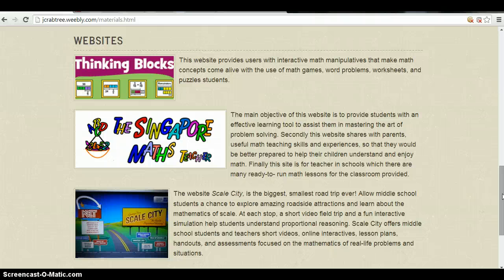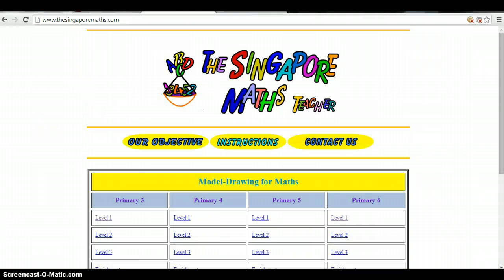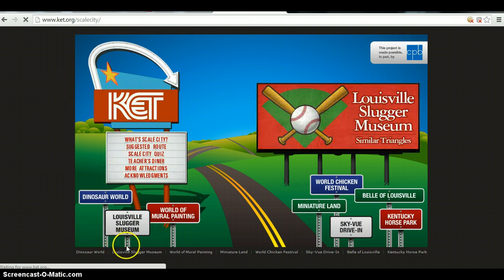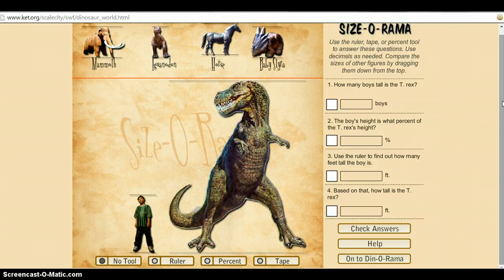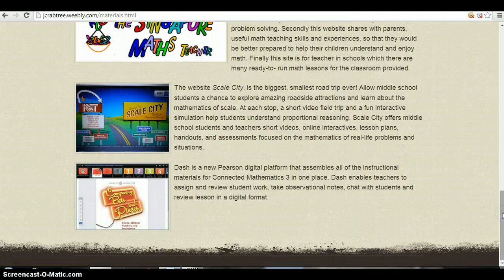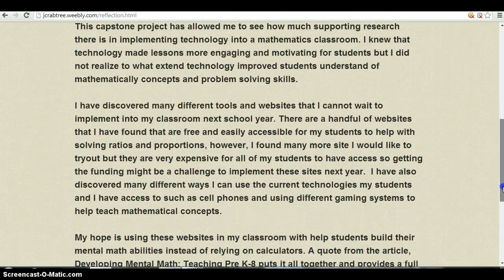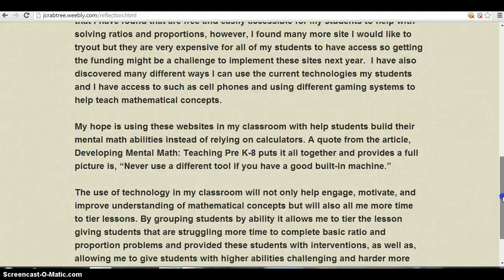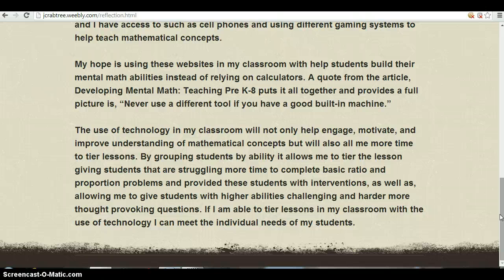Capstone 788 part 2